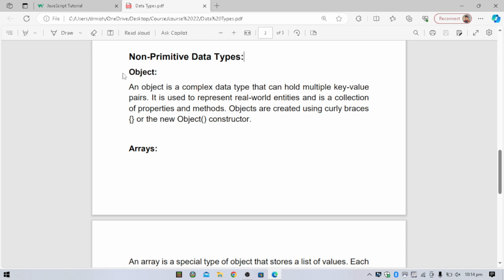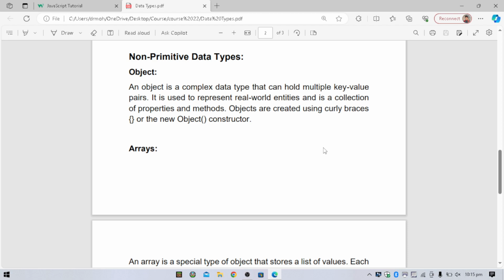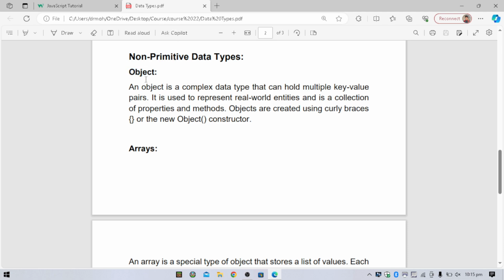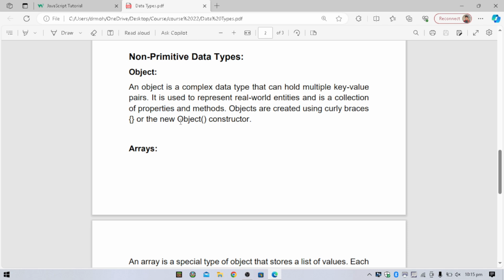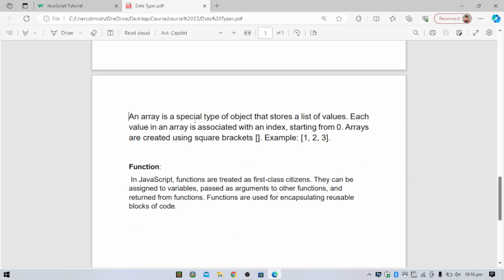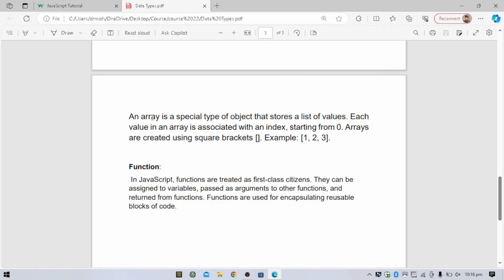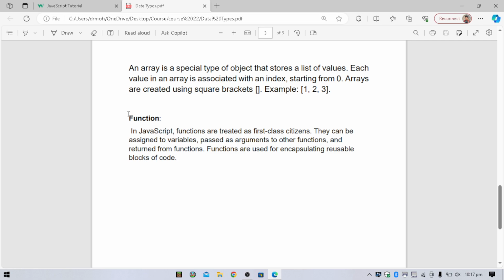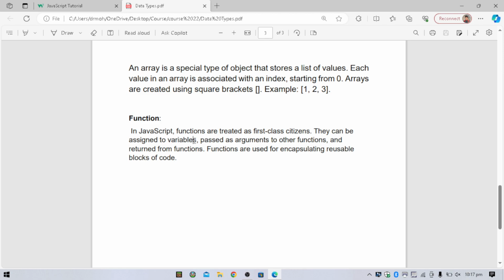JavaScript data types: Part-2 [Lec#35]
JavaScript is dynamically typed, meaning you don't need to explicitly declare the data type of a variable. The interpreter infers the type based on the assigned value.
Primitive data types are stored directly in memory, while non-primitives are references to objects stored elsewhere in memory.
Understanding data types is crucial for effective JavaScript programming, as it determines how values are stored, manipulated, and interact with each other.